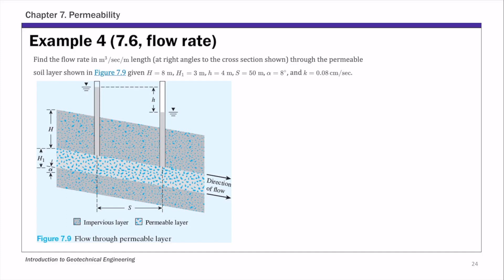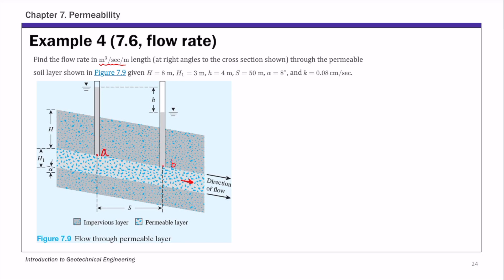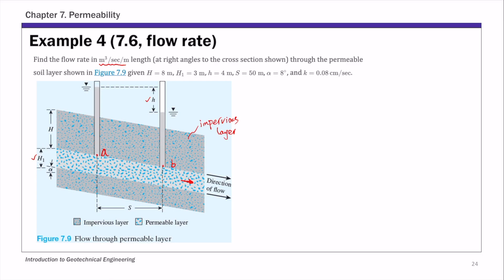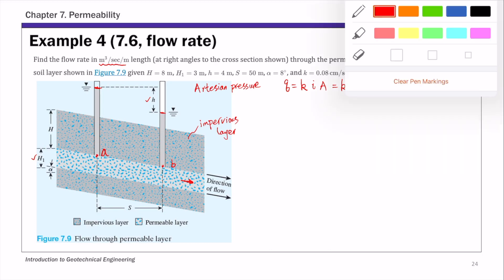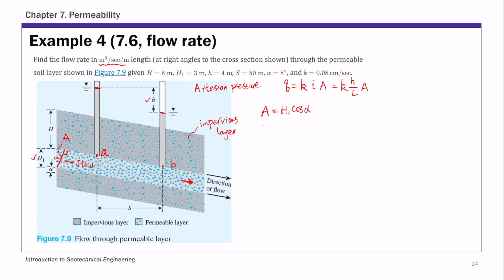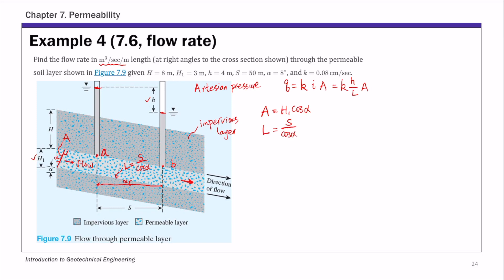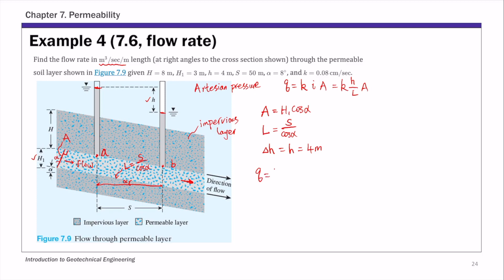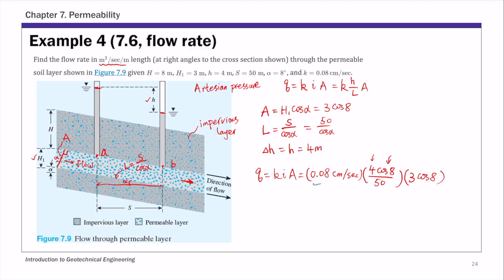Chapter 7 Permeability - Example 4: Rate of Seepage (Artesian Pressure)